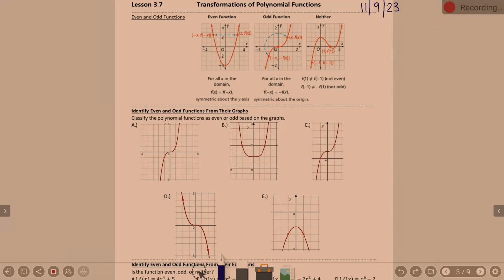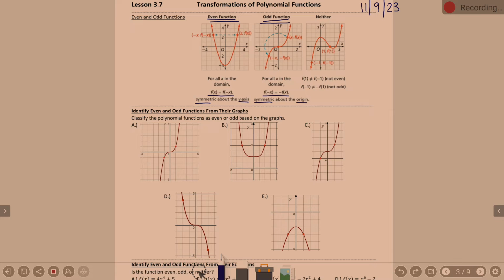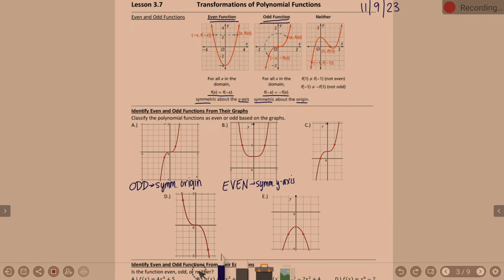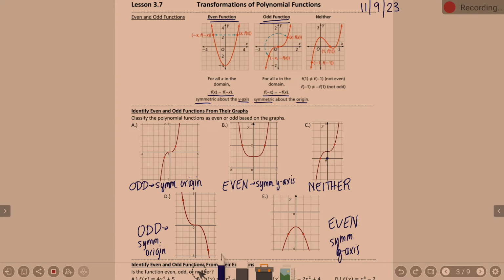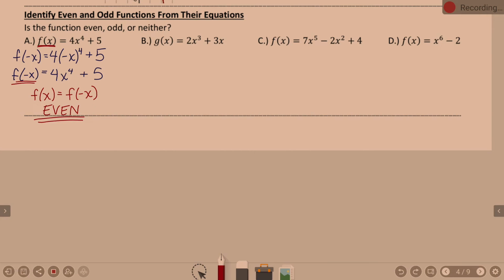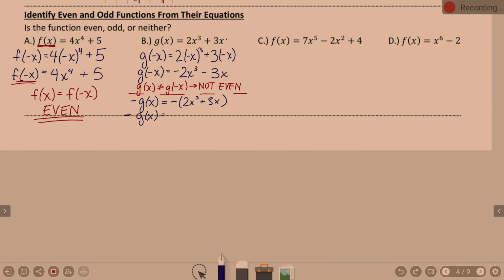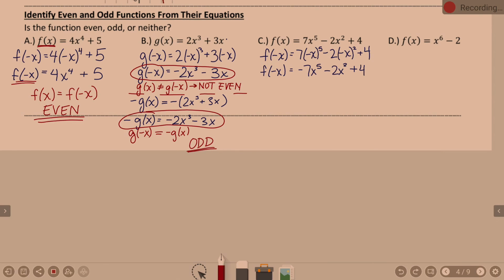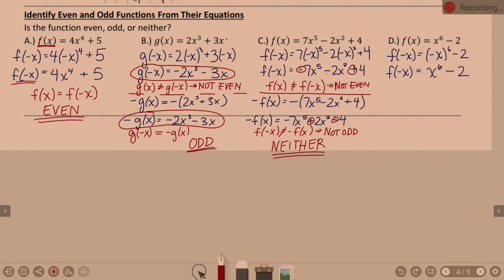A2 Lesson 3 7 Day 1